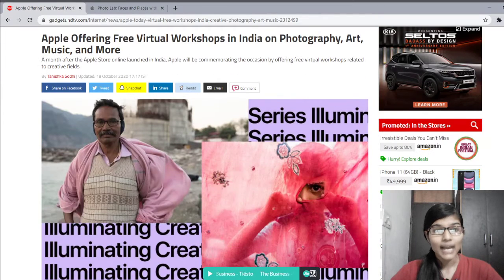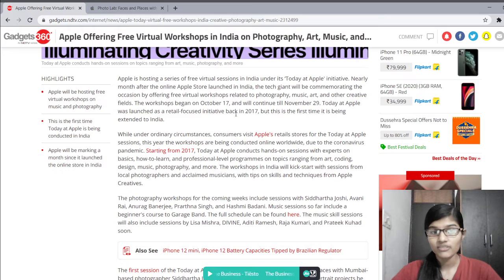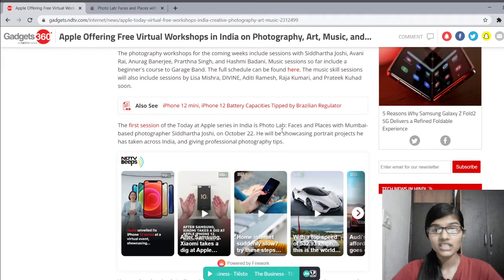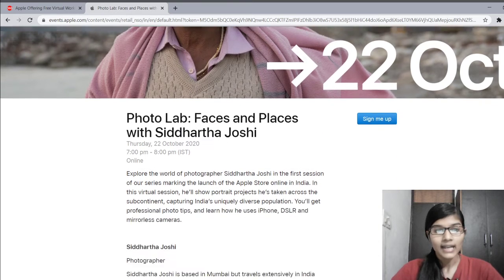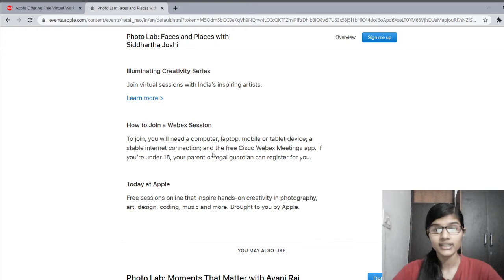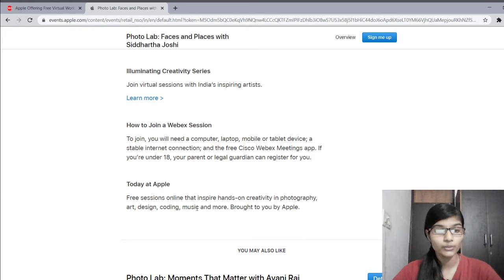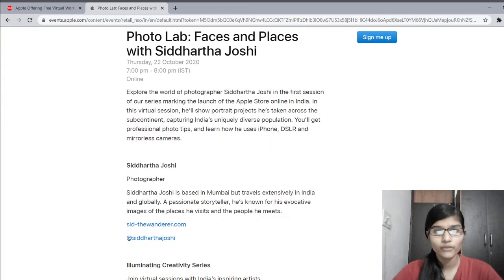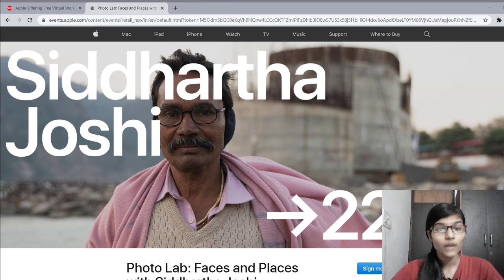APPLE LAUNCHES FREE VIRTUAL WORKSHOP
In this video I had told about an initiative of Apple that first time in india apple has launched a free virtual workshop. And I had told about the details and how to sign up for the webinar.